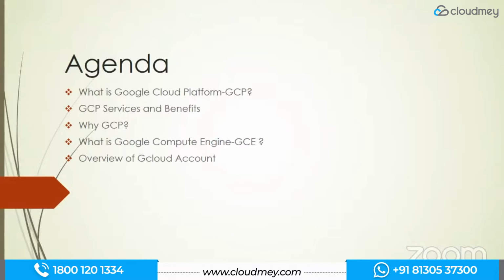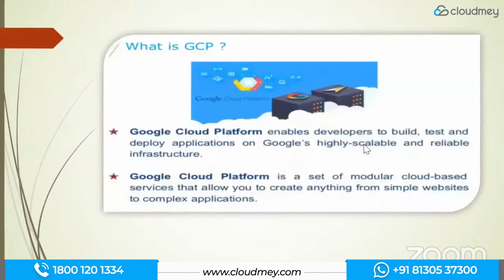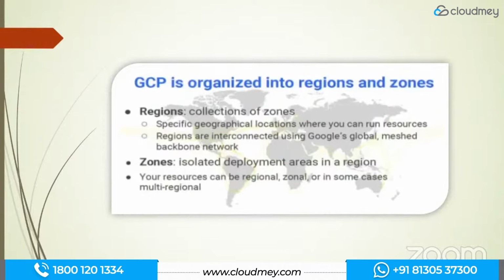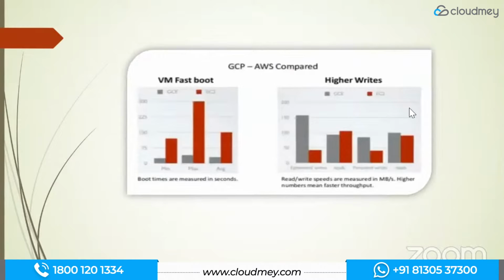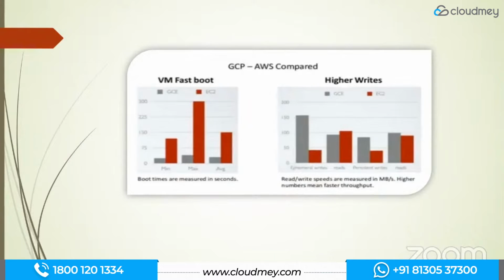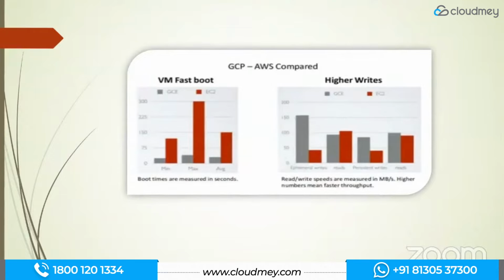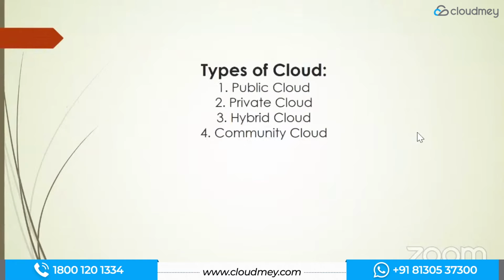GCP Tutorial | Google Cloud Training | Google Cloud Platform Full Course for Beginners